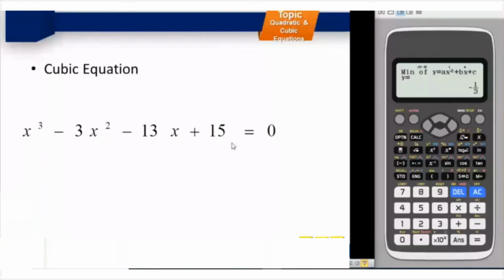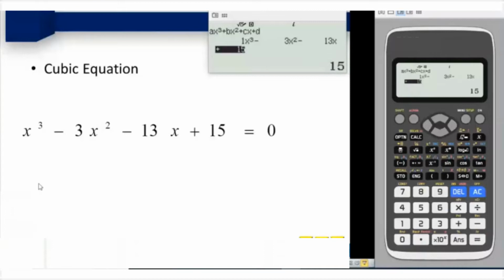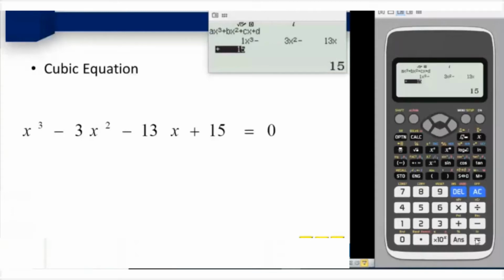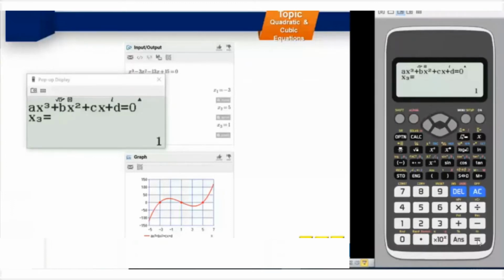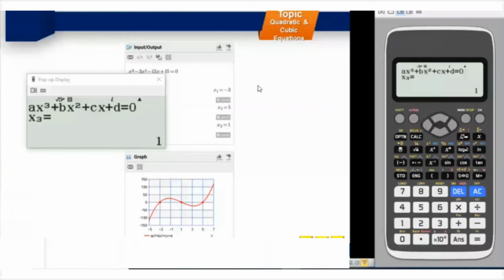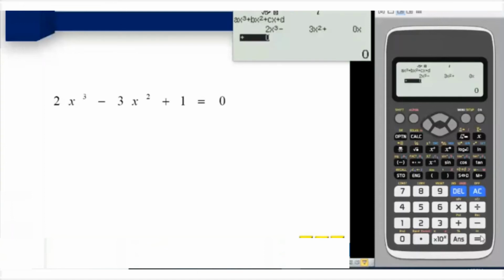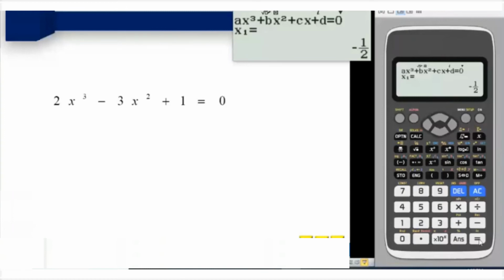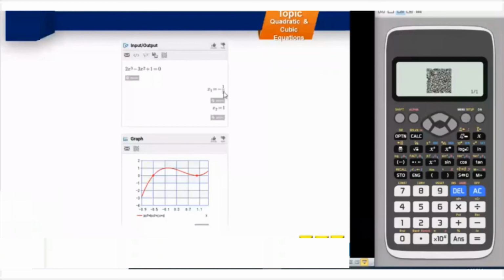Ep 3 | Mastering the Art of Using the Scientific Calculator | Cubic Equations | Ahmed Saya